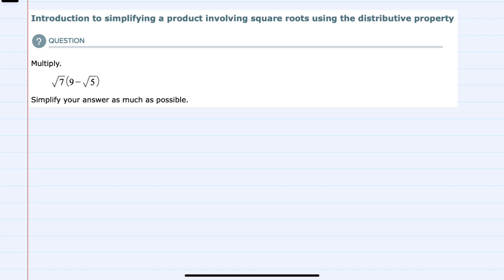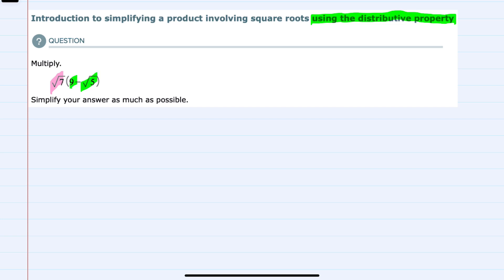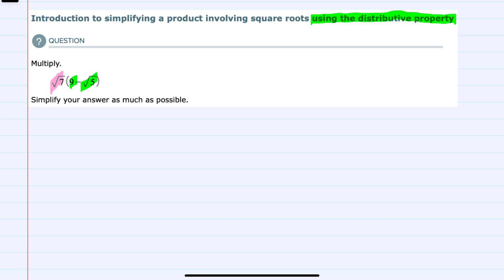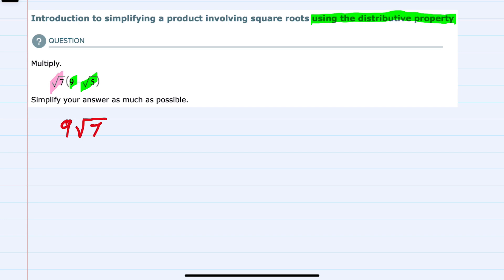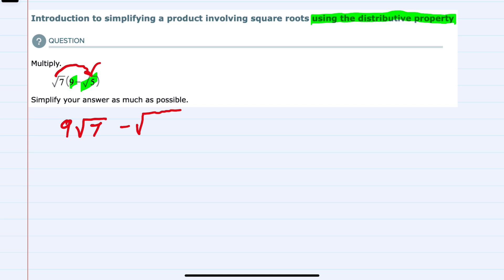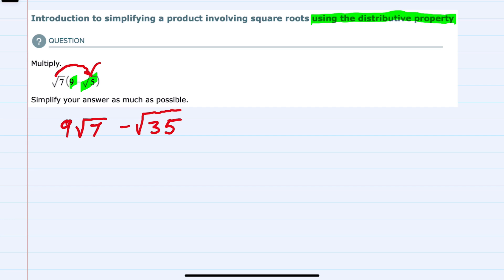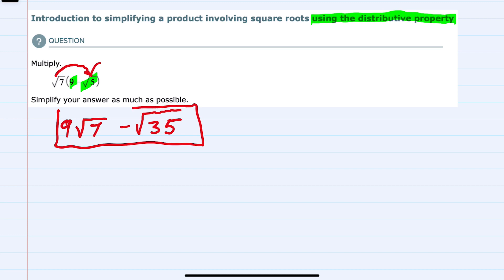ALEKS | Introduction to simplifying a product involving square roots using the distributive property